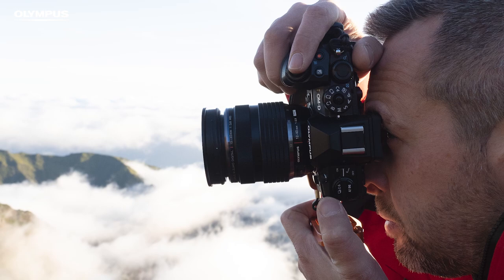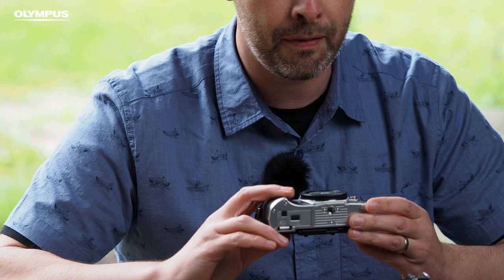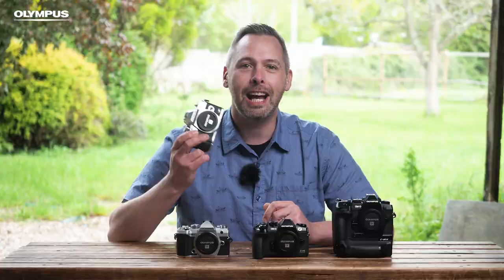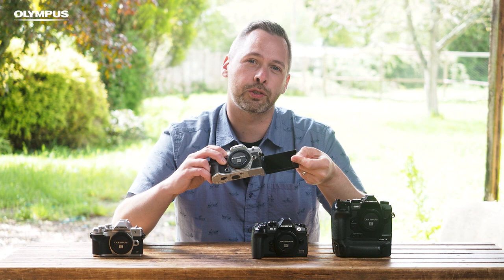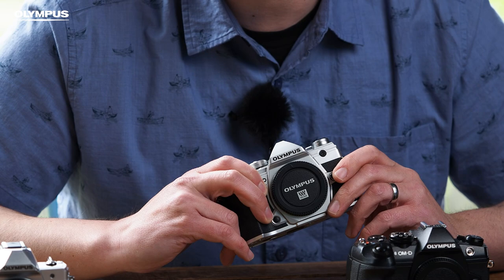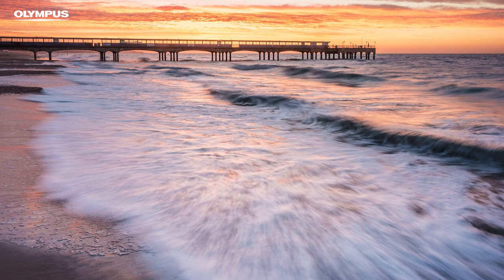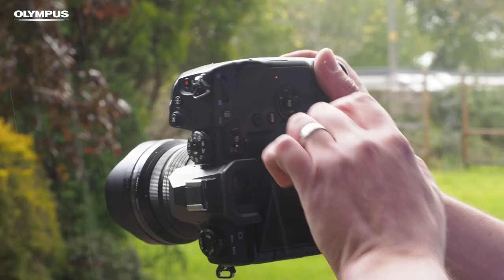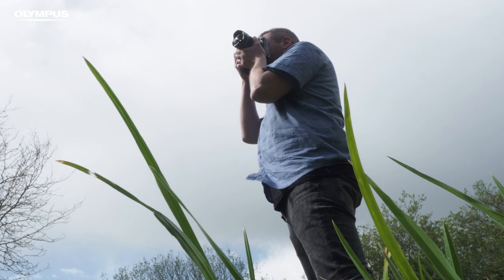Adventure landscape photography | What's the right OM-D for you?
Tom Ormerod is a passionate landscape photographer and Olympus Ambassador. In this video he explains the important features and advantages of our OM-D models for his field of photography. Enjoy!